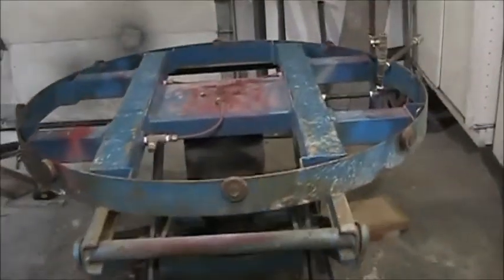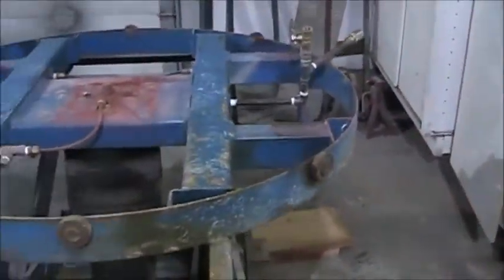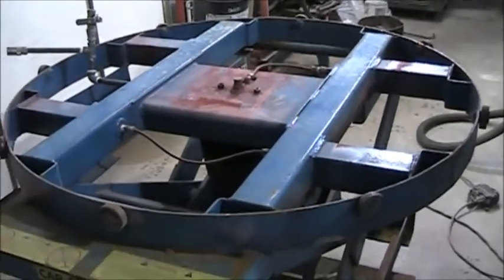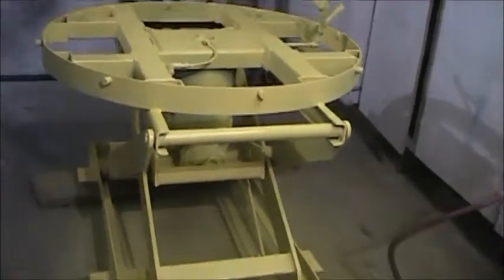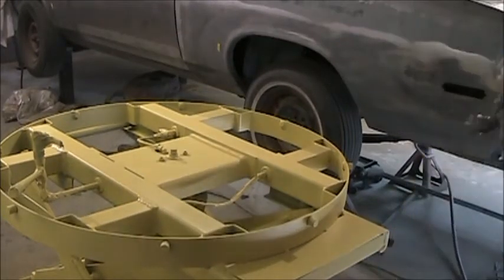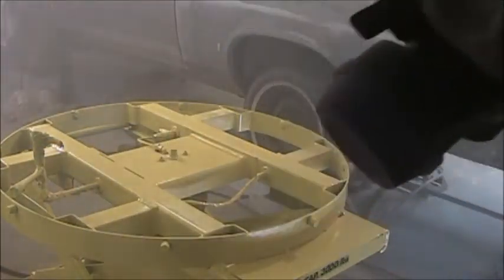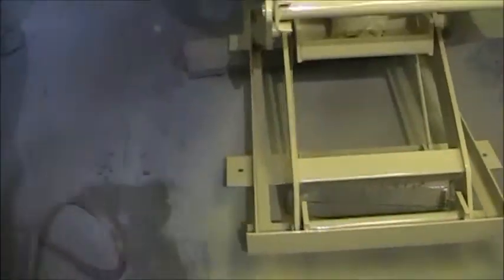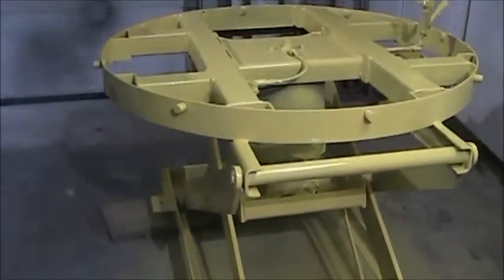painting the other airbag lift and trying the devilbus plus gun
very impressed with the devil plus paint gun